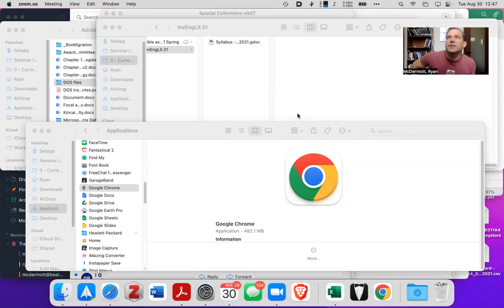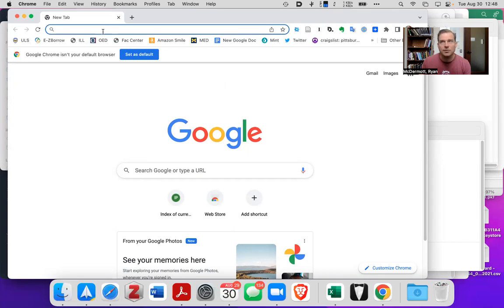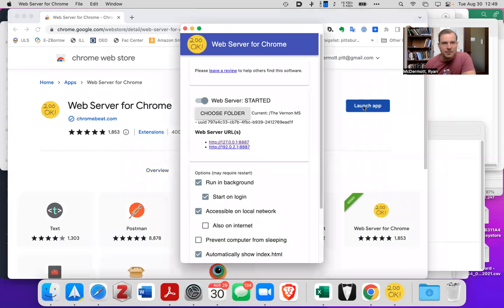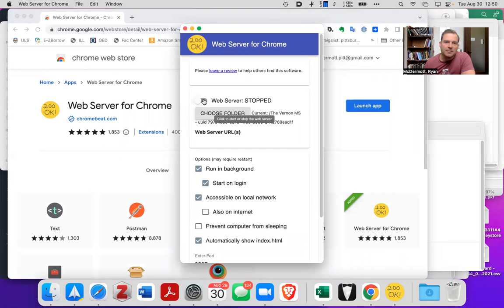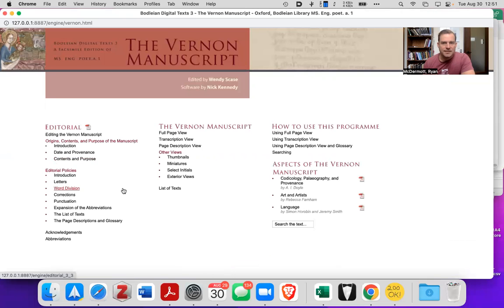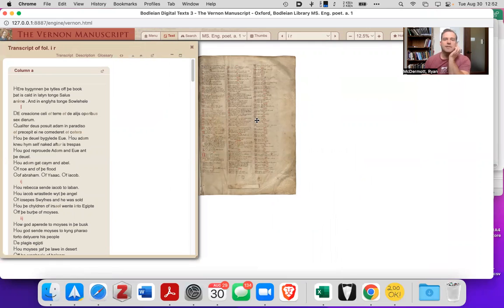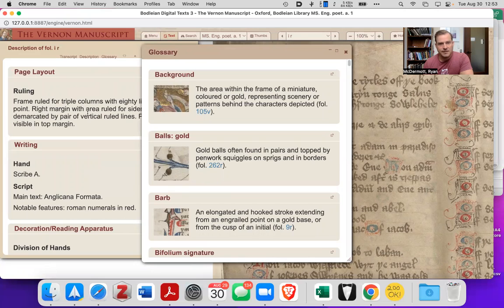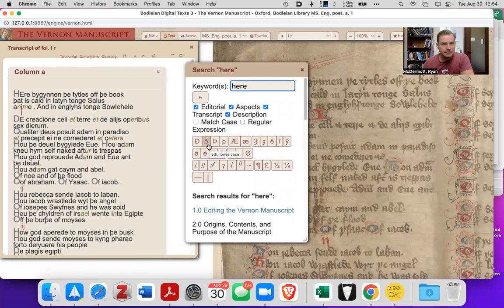How to Set Up Vernon Manuscript Digital Facsimile DVD-ROM Server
One of the main texts for this course is a digitized medieval manuscript known as the Vernon Manuscript. A decade or so ago, the manuscript was edited as a DVD-ROM, with a bunch of aids to reading the manuscript images, including transcriptions of the entire text. The DVD-ROM is not practical for class use, so I've discovered some ways to access the same files using a web browser. Here are instructions for several methods:

For all of these methods, the first step is to download this really big folder (5GB).

Get started on that before you do anything else, cuz it might take a while. Save it to a location on your hard drive that you can find later (not in Downloads where it might get deleted/lost).

Method 1 - works on Mac or PC

Let's start with a method that will give you full functionality. It requires a bit of set up on the front end, but will allow you to use all the lovely features of the original DVD-ROM (actually, there are still a few supplemental files missing, and the search feature is broken, but that's all Oxford's fault). This video will talk you through the instructions below. (Links to an external site.) (Please excuse the profanity when I think it's not working.)

1. If you don't already have the Google Chrome browser, download it and install it.

2. Install the Web Server for Chrome (Links to an external site.) extension. Launch the app.

3. Click "Choose Folder" and find where you saved that giant folder you downloaded (see link above). Select the folder titled "The Vernon MS - uuid 797...".

4. Toggle the options to "Run in background", "Start on login", "Accessible on local network", and "Automatically show index.html."

5. Toggle the button at the top to start the Web Server.

6. Now you will see a URL for the Web Server. Click on it.

7. This takes you to the directory of that folder you downloaded. Click Start_Vernon.html.

8. That brings you to another start page. Click start. And there you have the index. Click on "Transcription View" and have fun!